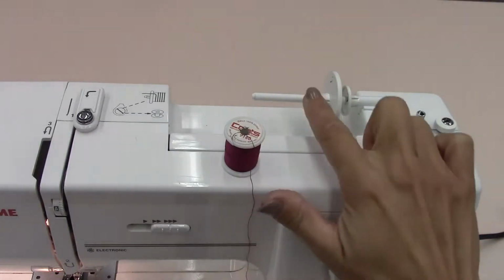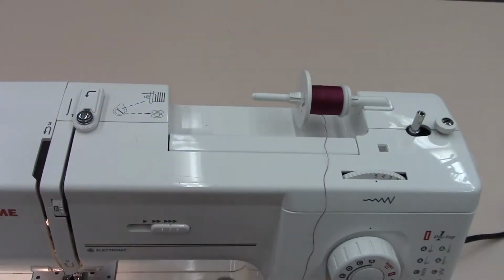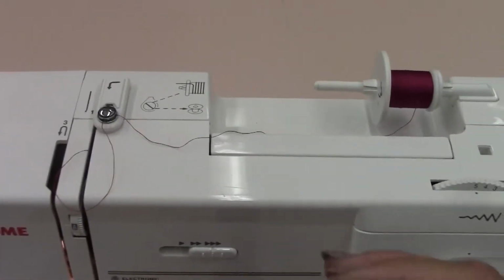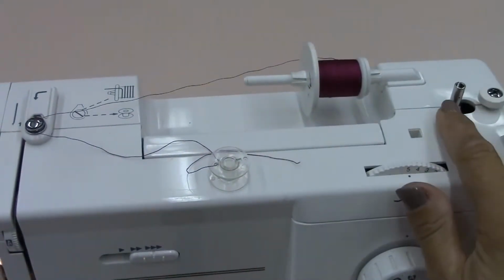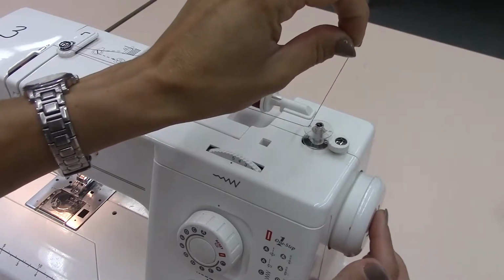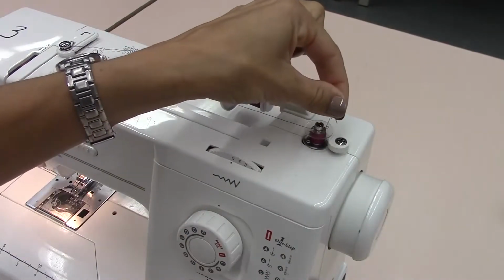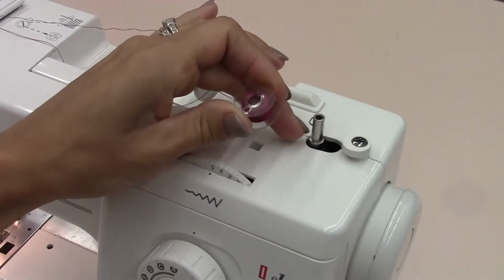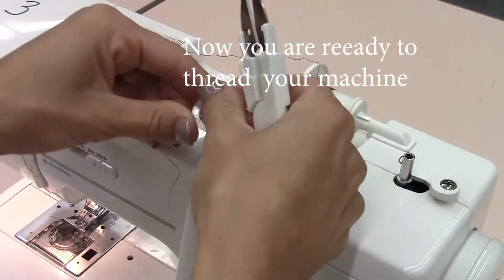Winding the Bobbin for the Janome 625e